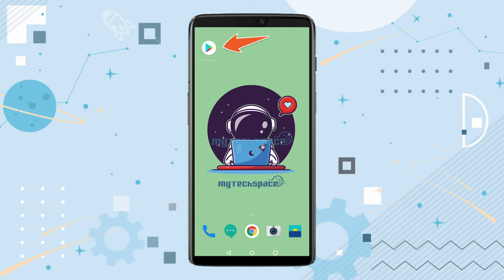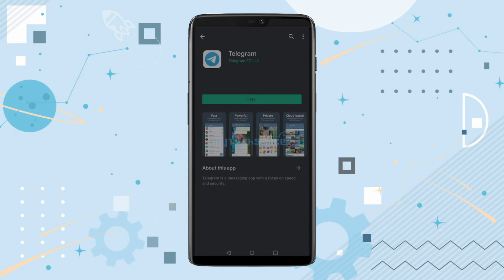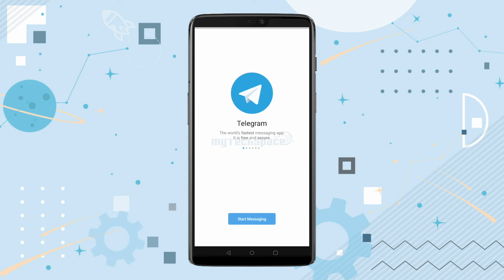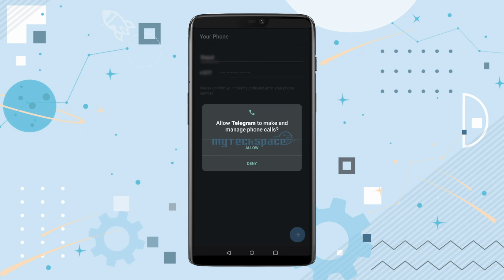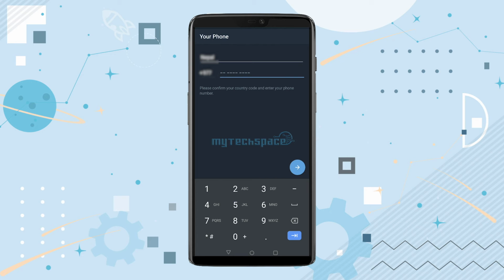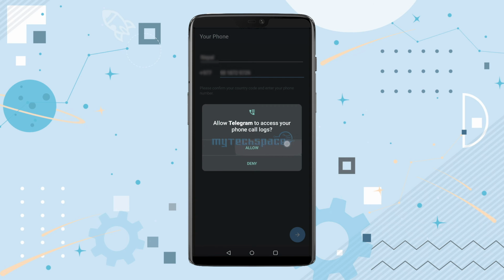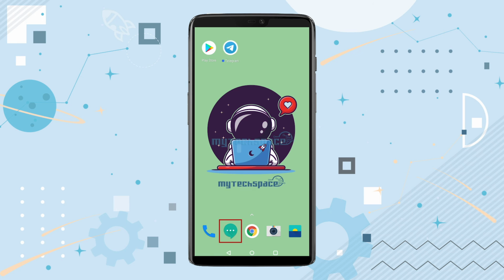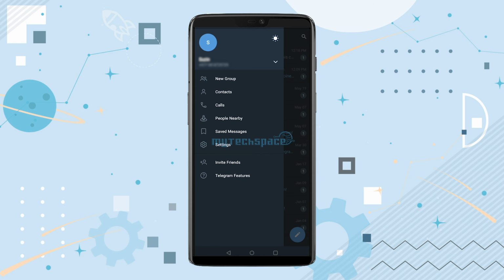How to Download / Install / Create Telegram on your Smartphone | Telegram App Sign Up Tutorial 2021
Having trouble Downloading Telegram? We will learn How to Download / Install / Create Telegram on your Smartphone in 2021. Here we provide a step by step guide to all your tech related problems. Hope this video will be useful to you.